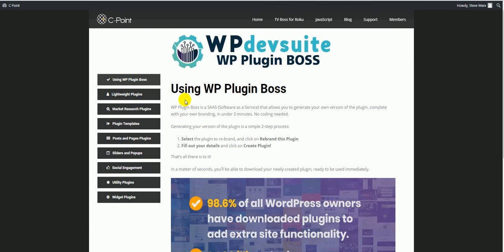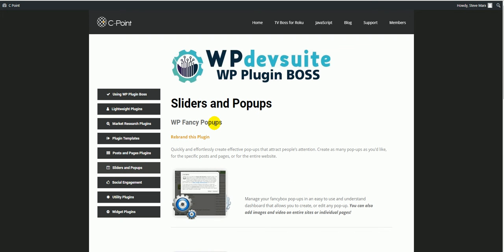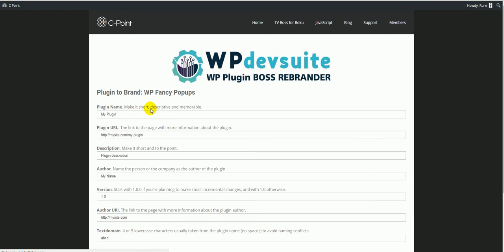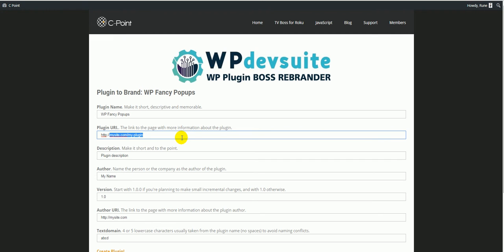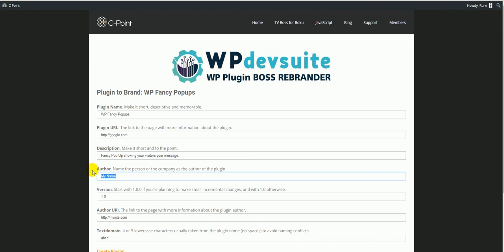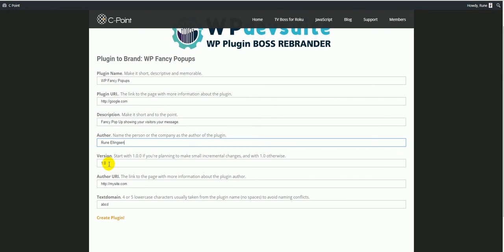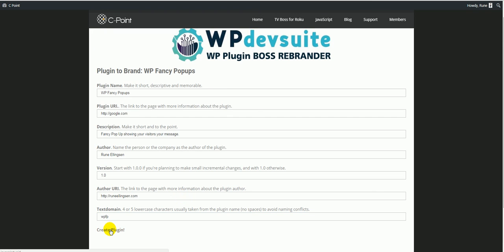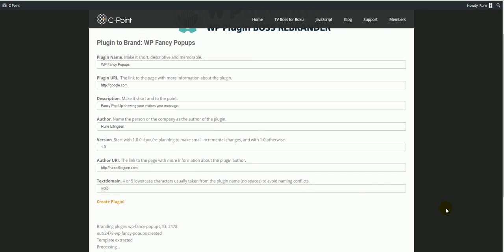WPDevSuite review video. Learn about the WPDevSuite Bonus (Exclusive)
WPDevSuite review. WPDevSuite Bonus. WPDevSuite launch.

Translated titles:
WPDevSuite revisión de video. Aprenda sobre el WPDevSuite bono (exclusivo)

WPDevSuite Bewertungsvideo. Erfahren Sie mehr über den WPDevSuite Bonus (exklusiv)

WPDevSuite revoir la vidéo. En savoir plus sur le bonus WPDevSuite (exclusif)

WPDevSuite revisa o vídeo. Aprenda sobre o bônus WPDevSuite (exclusivo)

WPDevSuite просмотрите видео. Узнать о WPDevSuite бонусе (эксклюзивном)